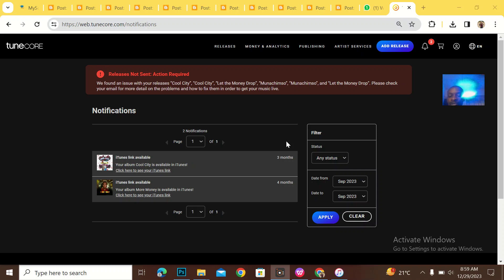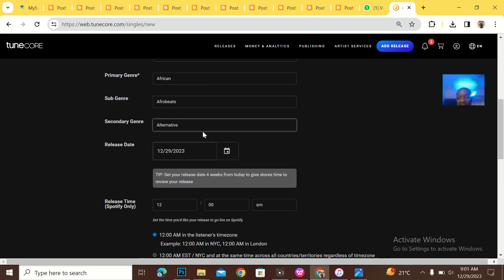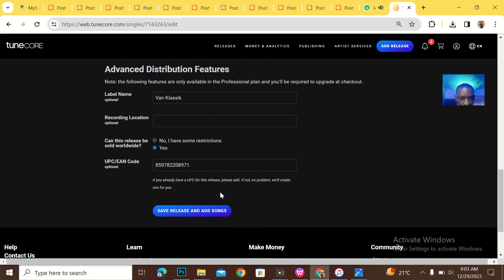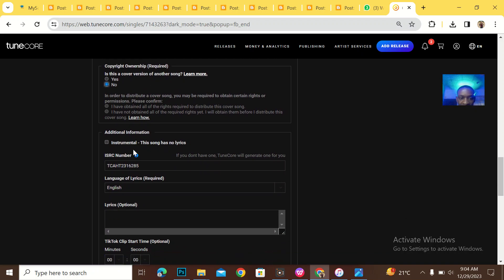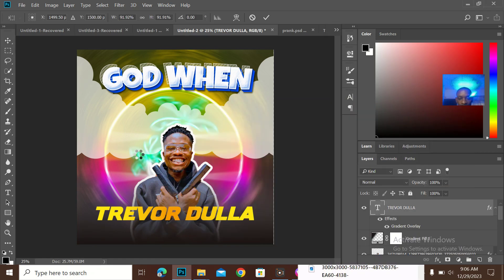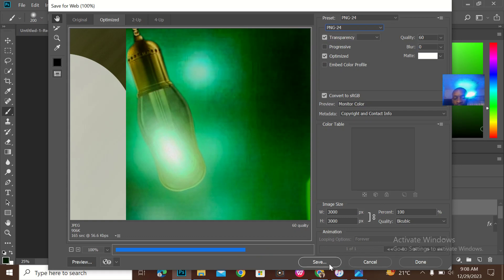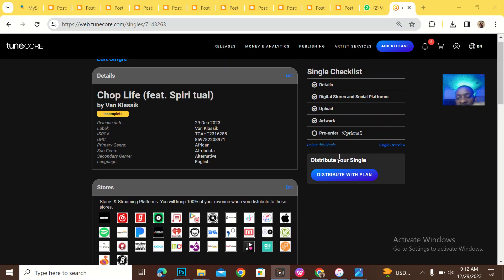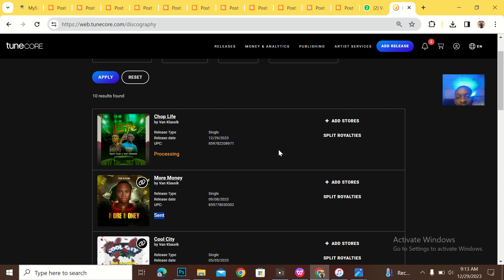How to upload a single song on tunecore for distribution to digital platforms Step by step guide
To upload your music to TuneCore, you need to follow these steps:

Log into your TuneCore account or sign up for a free one.
Click “Add Single” or “Add Album” depending on the type of release you want to distribute.
Enter information about your release, such as title, artist name, release date, etc.
Upload your music and cover art files.
Add music contributors, songwriter information, cover song information, lyrics, and ISRC codes (if you have them, otherwise TuneCore will provide them for free).
Review and submit your release.
Please note that TuneCore recommends all audio files be 24 bit (sample size) with 192 kHz (sample rate) .WAV files, but 16 bit (sample size) with 44.1 kHz (sample rate) .WAV files are also accepted . If you are exporting from a recording program or importing the audio from a CD into iTunes, you can change the settings of your export to be .wav, 24 bit (sample size), 192 kHz (sample rate), 1411 kbps (bit rate), stereo mode (Recommended) or .wav, 16 bit (sample size), 44.1 kHz (sample rate), 1411 kbps (bit rate), stereo mode (Accepted, but not recommended). If you receive an error message when uploading your audio file, TuneCore recommends ensuring that your audio files are in the recommended format, and that you are uploading from a computer (not a mobile device or tablet).